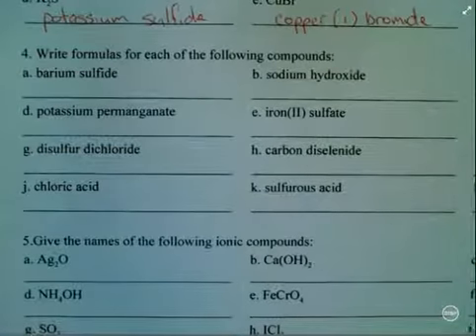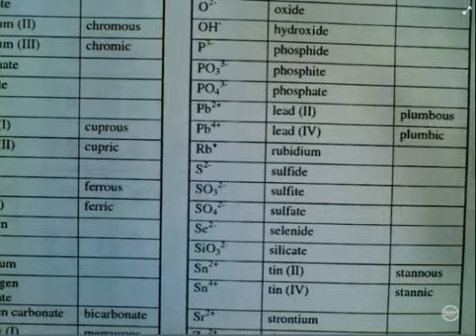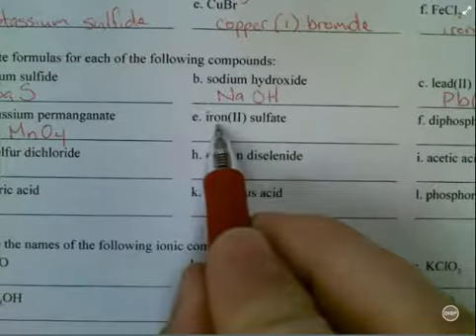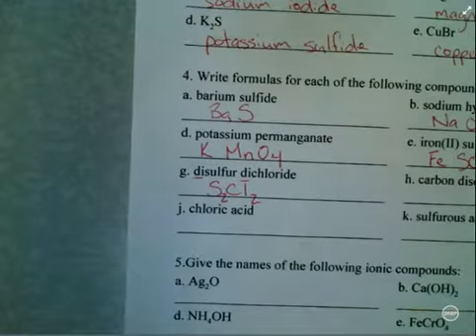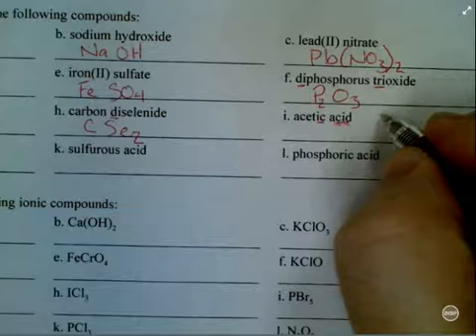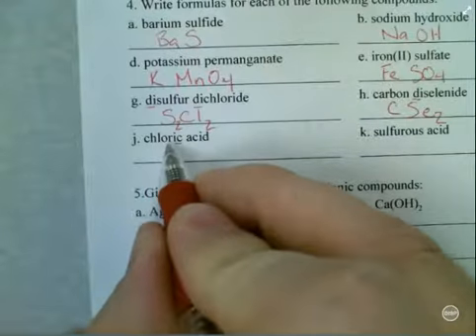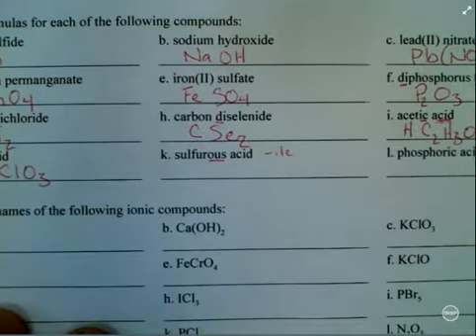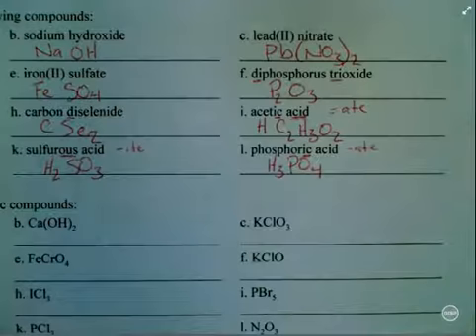Chem Ch 07-1 Swing Day Sample Problems #4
In this video, we go over #4 on the Ch 7-1 Swing Day Sample Problems.